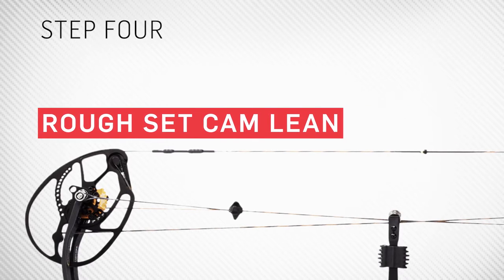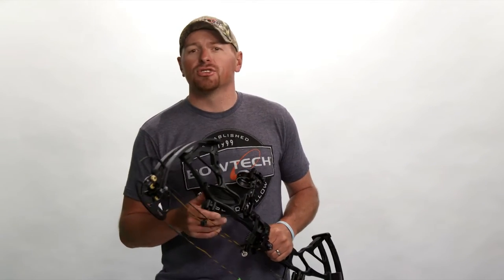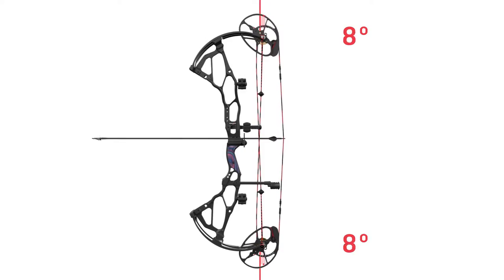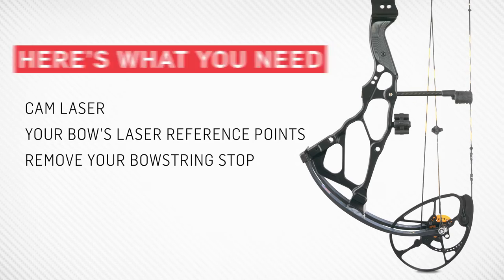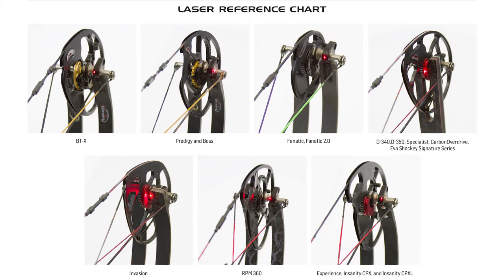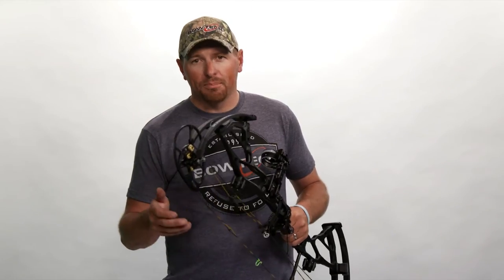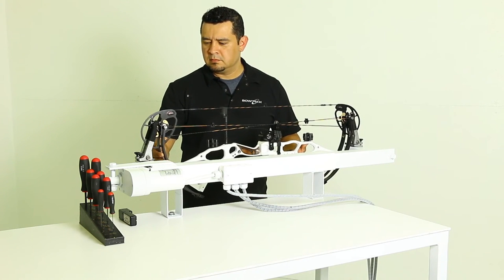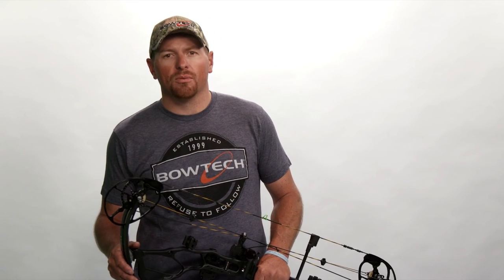Step 4: Rough Set Cam Lean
-Place cam laser on power side of cam, or side with module.
-Locate laser location on opposite cam.
-Note if the cam is showing left or right cam lean.
-If the cam is leaning left, twist the left side yoke ½ twist. If leaning to the right, twist the right side yoke ½ twist.
-Re-check with cam laser and repeat as needed until correct position is achieved.

See the entire tuning series as a playlist named Bowtech U: How To Tune A Bowtech Bow